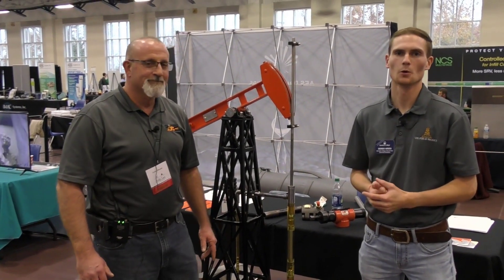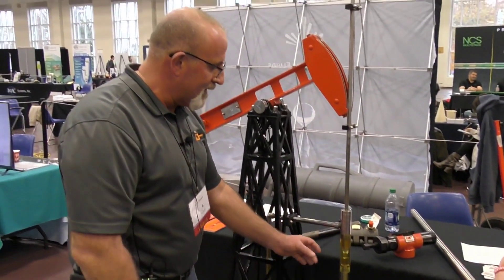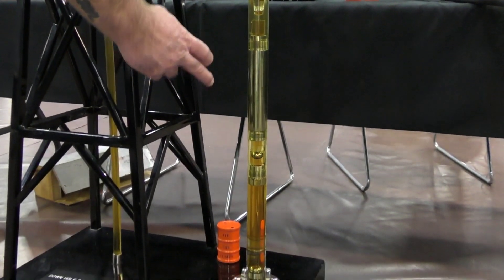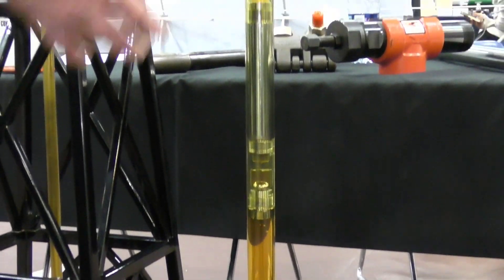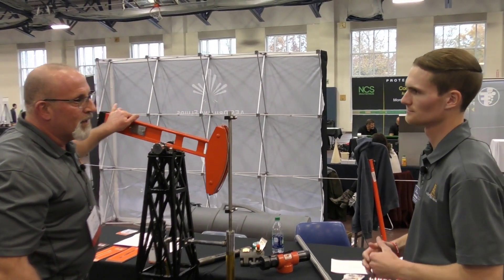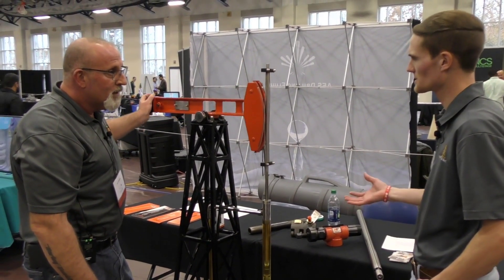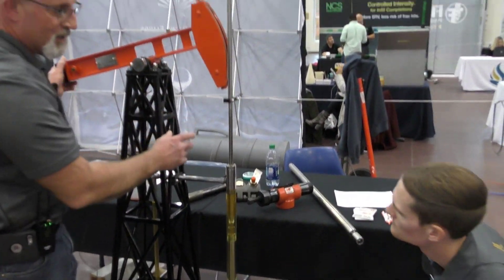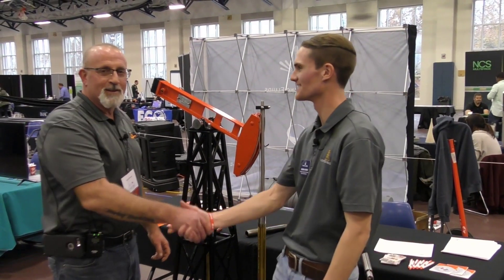Downhole View of Pumpjack System (Rod Lift) with Apergy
In this video, we interview Scott Gillespie with Apergy, a company centered around artificial lift. Their rod-lift model is perfect for visually observing what happens downhole! In the model, we have a pump barrel, a traveling, and a standing valve. The traveling valve ball opens as the pump travels down and the standing valve stays closed. The two balls on each valve work in conjunction with each other in order to lift fluid up and out of the well. We also observe common issues with rod lift units such as fluid pound from inefficient pump fillage due to pumping too fast.

To learn more, check out the video and if you want to learn more about the basic operations of the oilfield, check out our courses